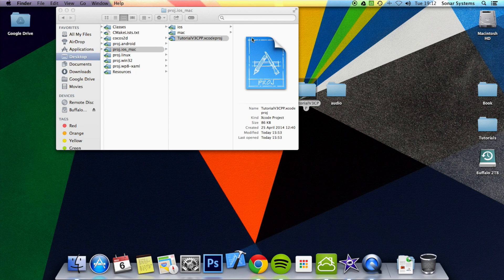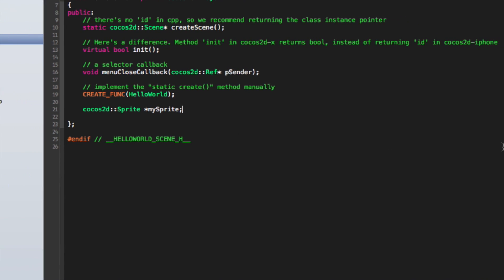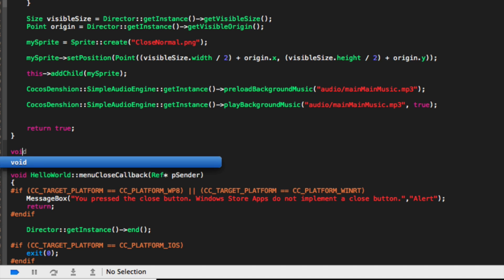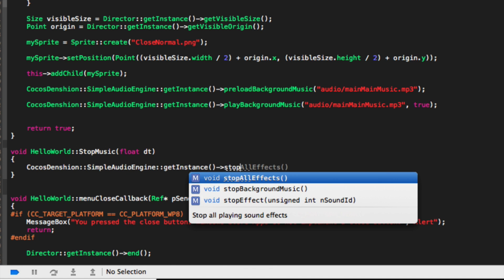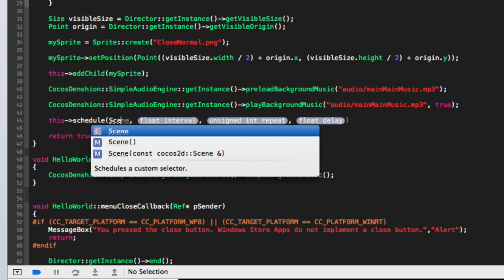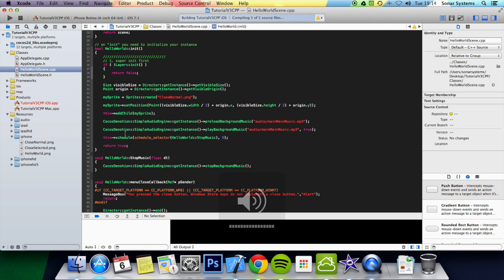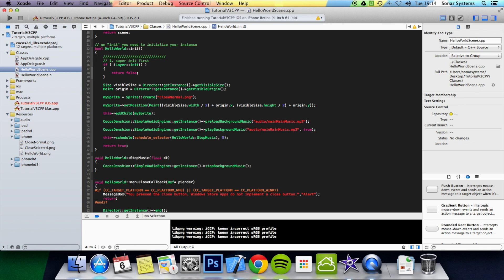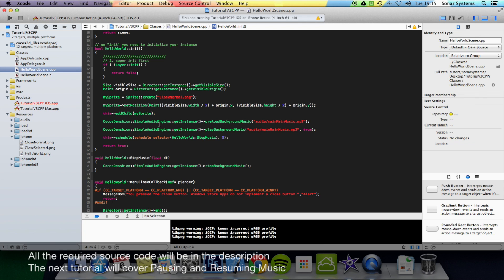Cocos2d-x v3 C++ Tutorial 32 - Stopping Music